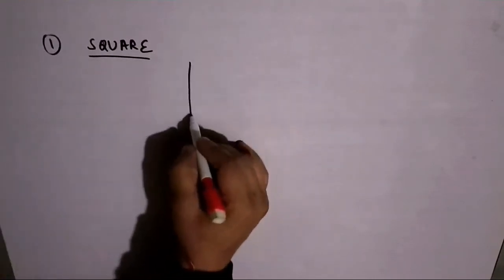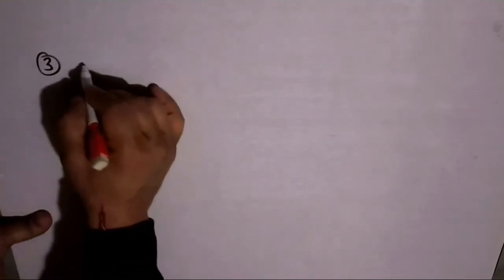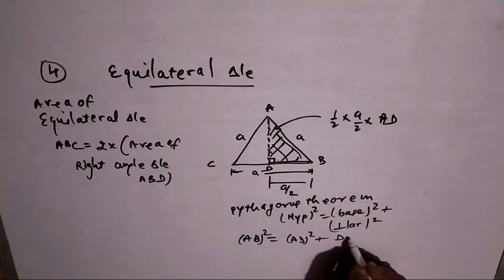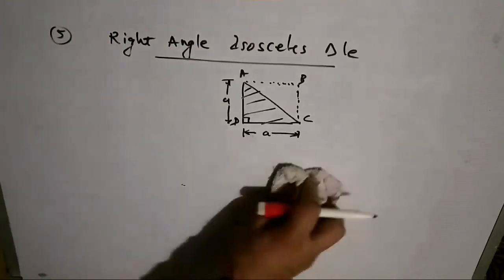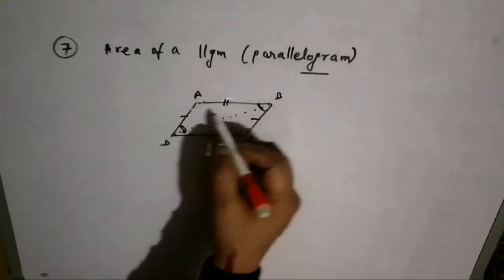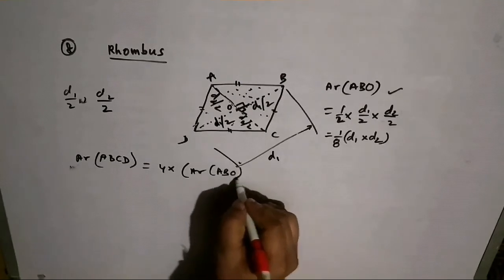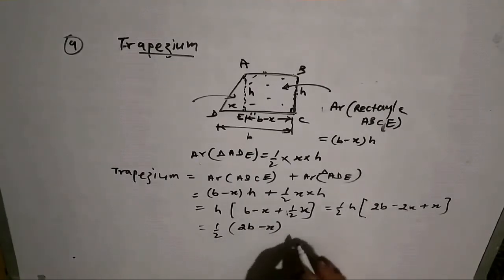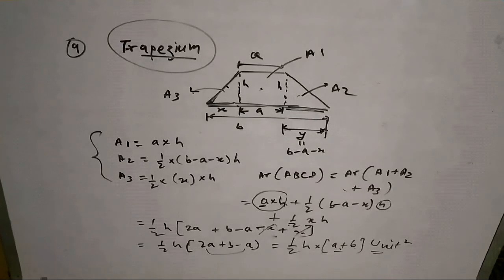Area of Square, Rectangle, Triangle, Trapezium etc.